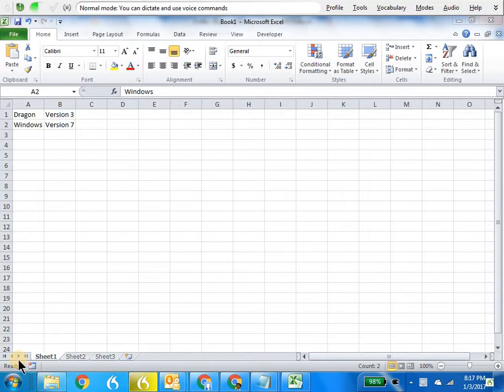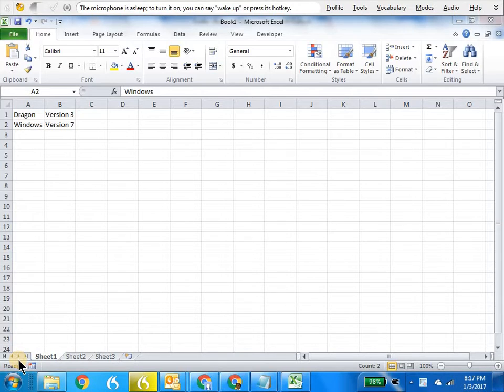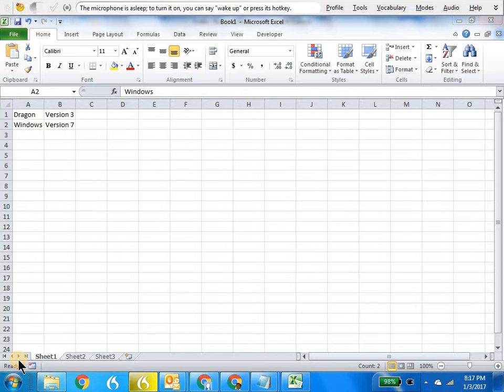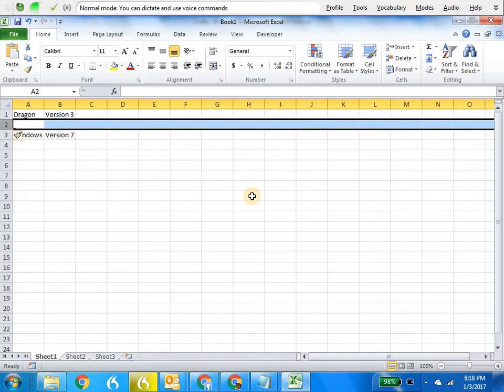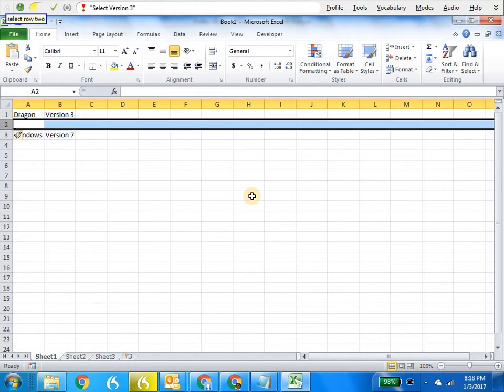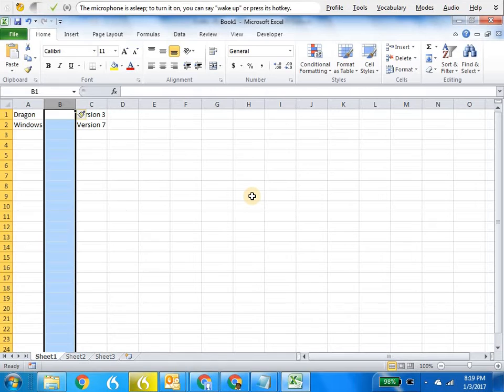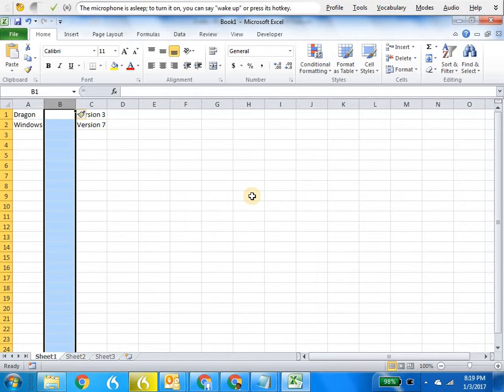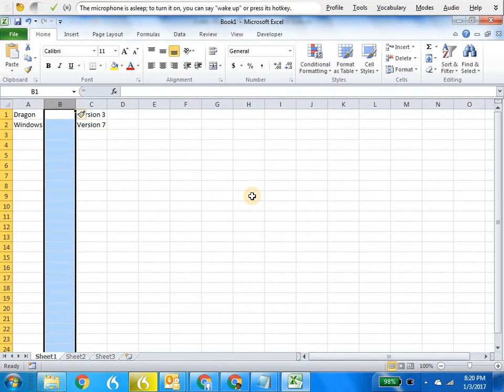Dragon NaturallySpeaking: How to insert row/column and navigate worksheets in Microsoft Excel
In this Dragon NaturallySpeaking tutorial, I explain how  to insert/select a row or column in Microsoft Excel. I also show how to navigate worksheets.

Note that the command for inserting a column is "Insert columns".

I blog about this and similar tips including how to manage fibromyalgia with tools like Dragon NaturallySpeaking

If you face any problems in your effort to learn Dragon NaturallySpeaking, you can leave your comments in the section below and I will try to resolve it.